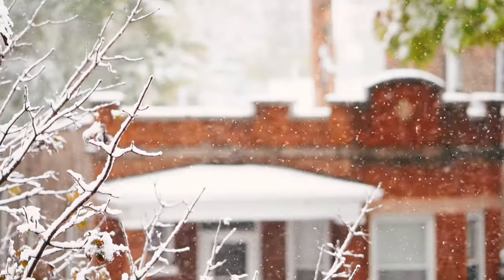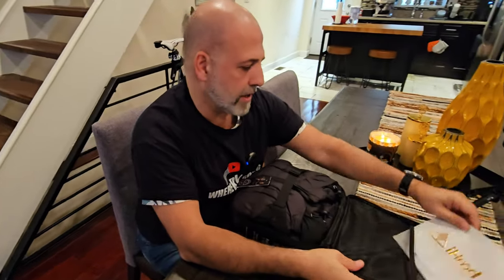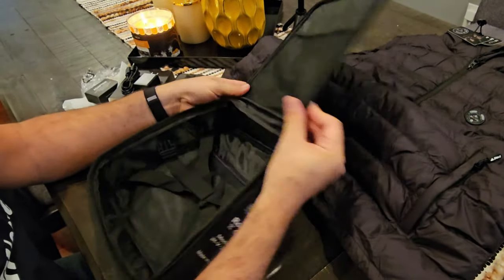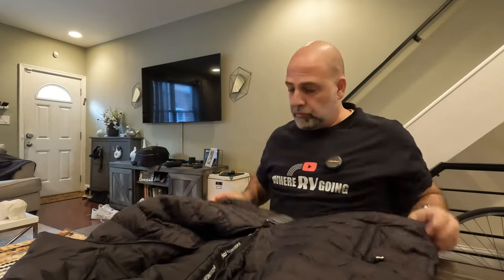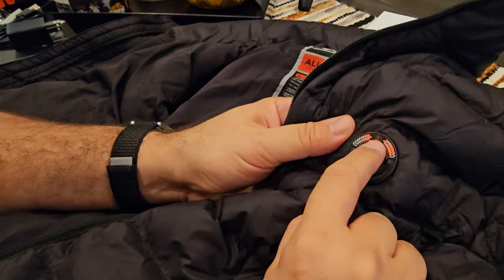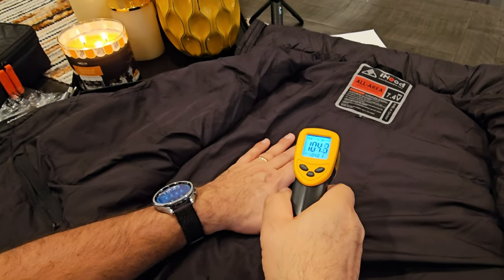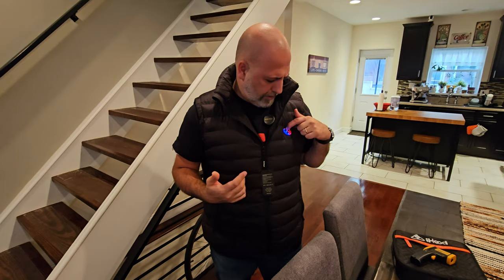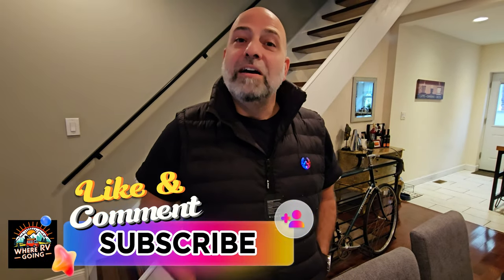iHood Heated Vest Review (Perfect Winter Gadgets)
In this video, I'm doing an iHood Heated Vest Review and see if it belongs to be among the best-heated vests in 2023. I will show you how to use the heated vest. It's a great Winter Gadget for men and women to have. Perfect RV Gadgets

(my exclusive code IHOODOFF10)

Stay warm and stylish this winter with the iHood All Area Heating System 3.0! In this video, I'll be giving you an honest review of this innovative heating vest. From the high-quality packaging to the versatile heating zones, I'll cover everything you need to know. Don't miss out on this amazing product that will keep you cozy throughout the cold season.

Imagine this: Quick heat on demand, powered by a 12V battery – no more shivering in the cold! The secret? Fiberglass pads strategically placed in three key zones – front lower chest, mid-lower back, and even around the ears and neck, all snuggled inside the cozy hoodie.

But wait, it gets even better! Control it all seamlessly through the convenient panel on the chest. Three different heat levels (low, medium, and high) give you the power to customize your warmth, and here's the kicker – each zone can be activated separately! 🚀

This iHood isn't just for the guys – it's a winter essential for everyone, available in styles for both men and women. And guess what? I've got the hookup! Don't let the cold catch you off guard – stay toasty, stay stylish, and conquer winter like never before! ❄️🔥

Perfect for outdoors, overlanders, Winter Campers, RV Life, Van Life, and Sports Fans...
Stay warm this winter with the IH Hood all-area heating system 3.0! This puffer vest is not only stylish, but it also has integrated heating technology to keep you cozy in cold temperatures. With three different heating zones and adjustable heat levels, you can customize your warmth.

best heated jacket
best heated vest
best heated vest for hunting
best heated vests
best heated vests 2023
heated jacket review
heated vest for men
heated vest review
heated vest reviews
heated vests review
ihood
ihood heated hoodie
ihood heated jacket
ihood heated jacket review
ihood heated review
ihood heated vest
ihood heated vest review
ihood mens heated vest
ihood vest review
winter camping
top heated vests